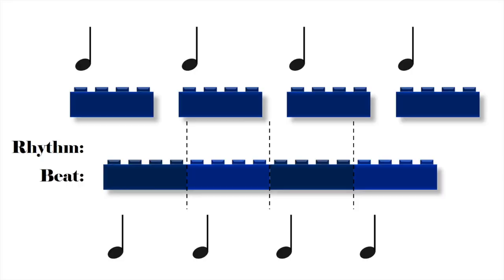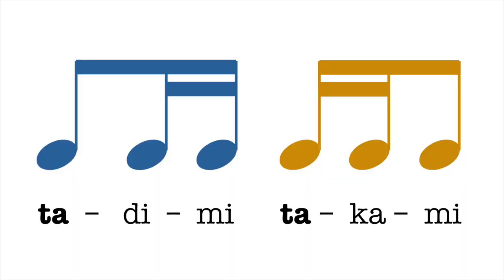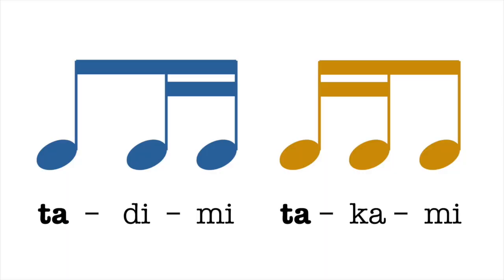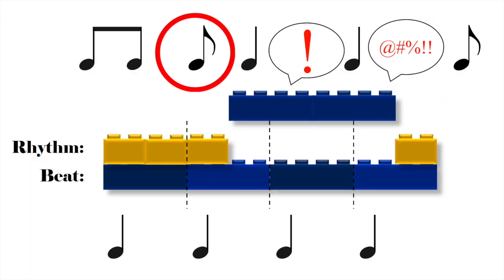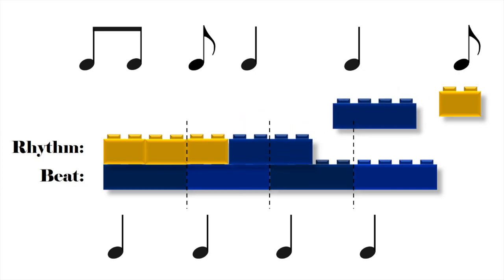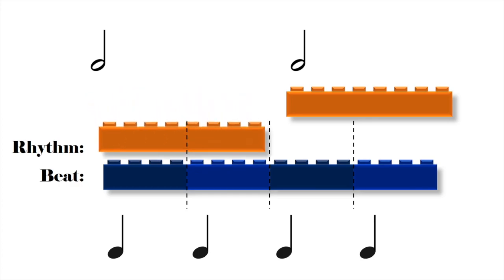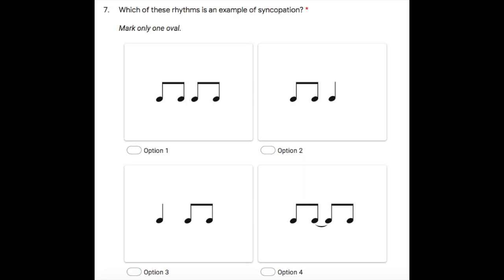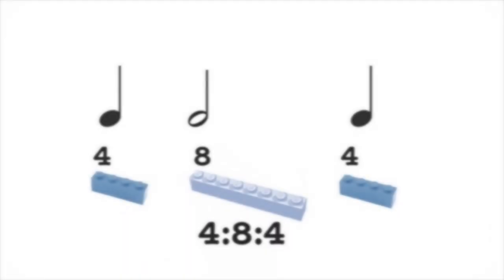Everything We've Learned About Rhythm So Far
Today's video should help you fill in some of the gaps and challenging areas of the last few homework assignments. We're mostly reviewing familiar rhythms today.